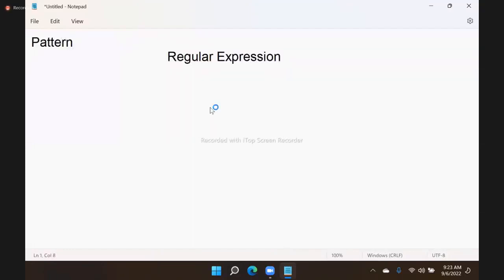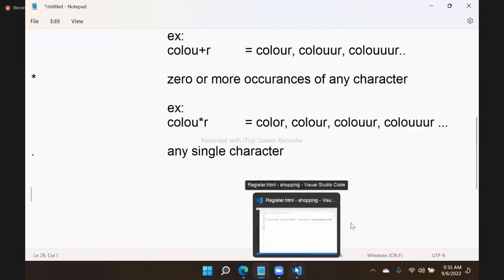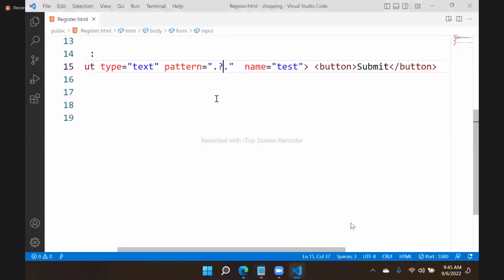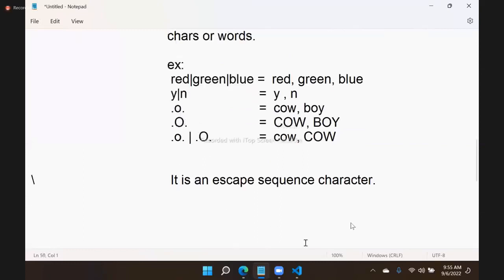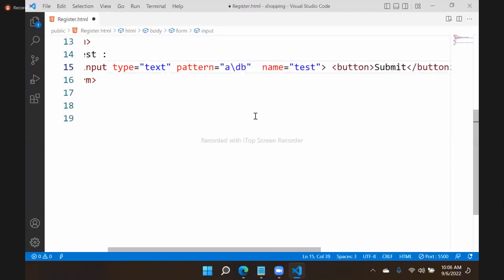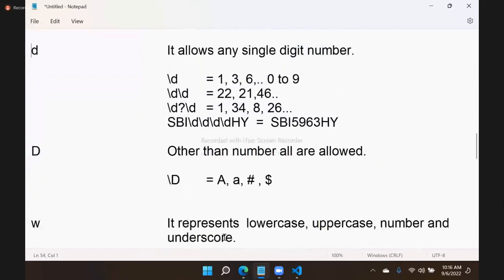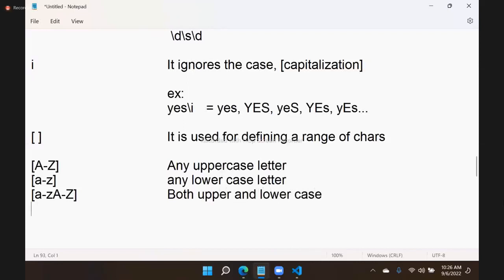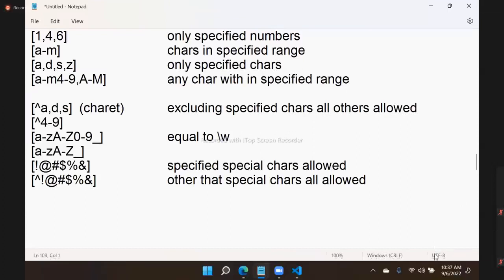21 full stack web